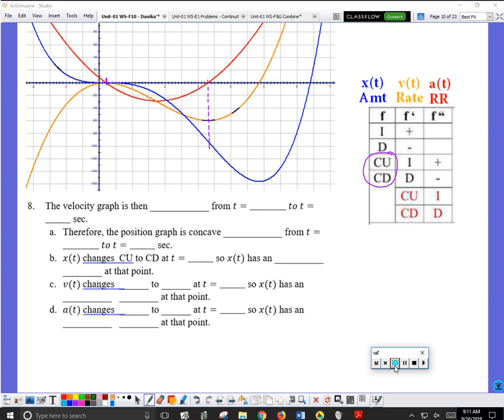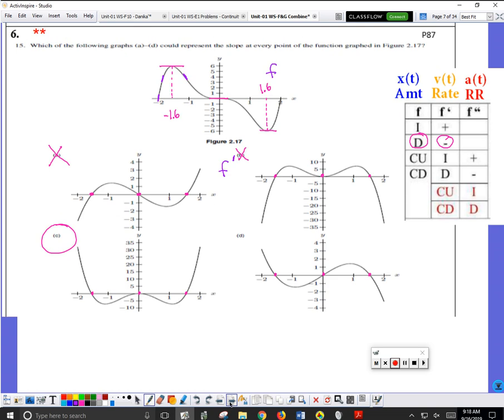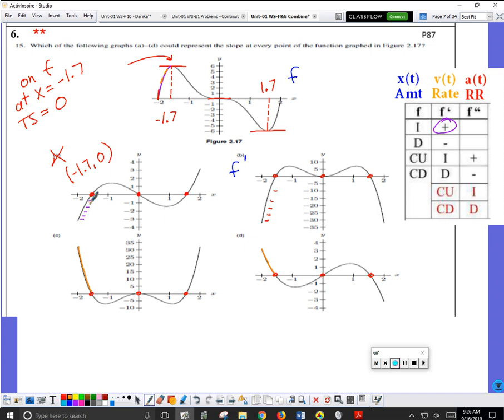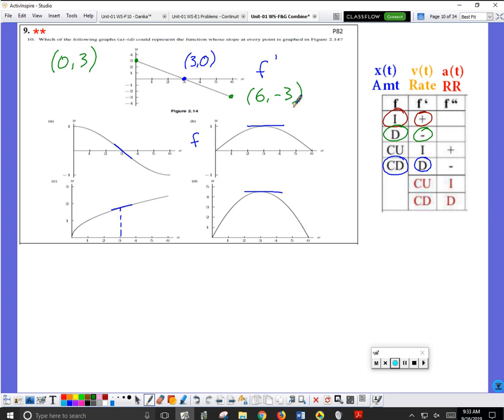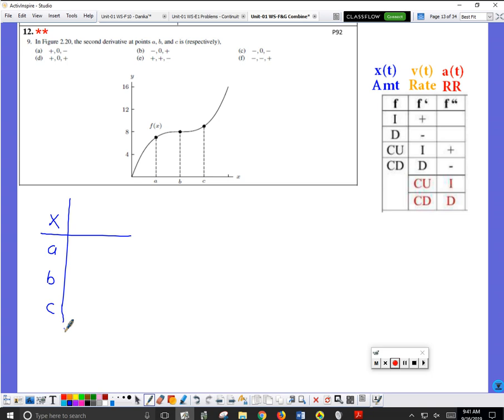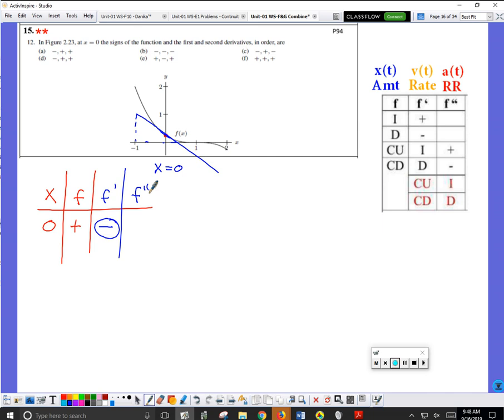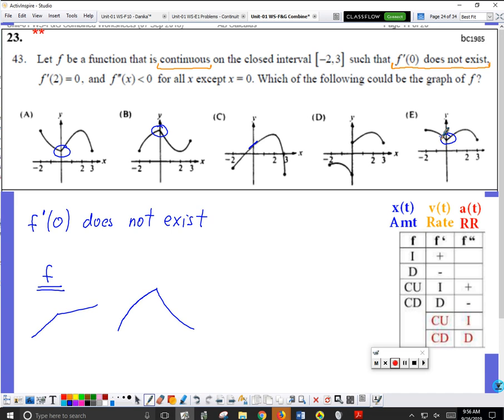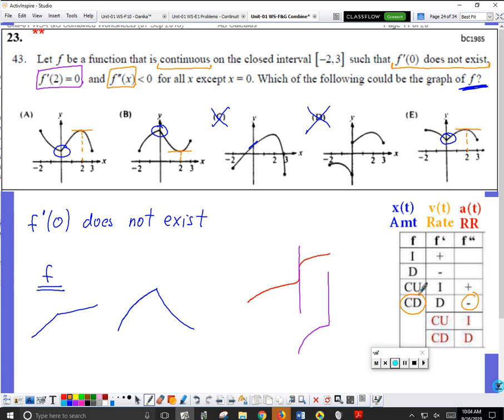Day 9 fx vs f'x vs f''x Mon 16 Sep 2019